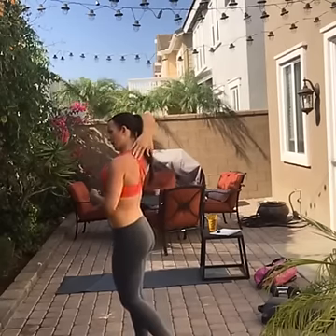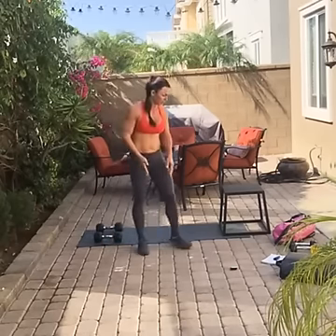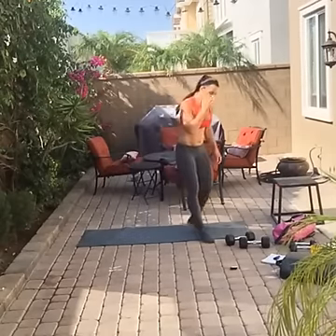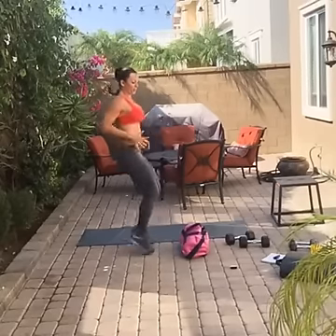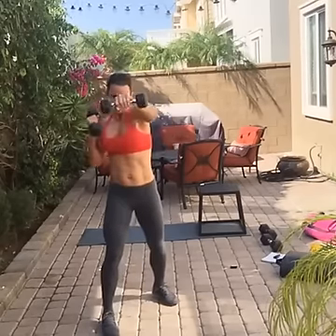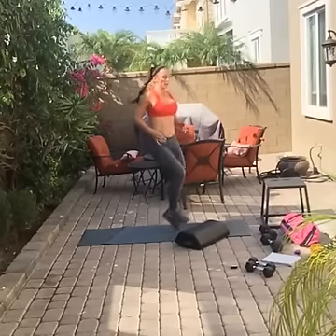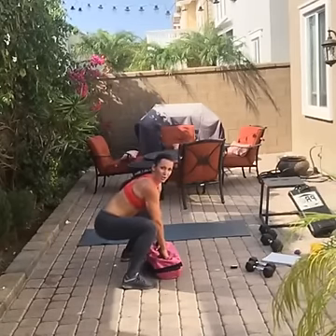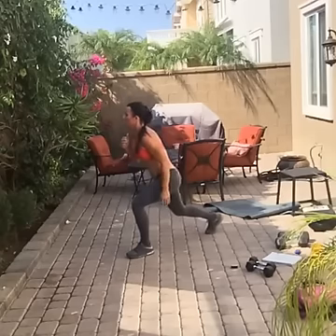Live Workout #5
Here is another Live Facebook workout!! They have been awesome!  I love having the interaction with you play by play!  This was TOUGH!! I don't know why I even say that because you KNOW I only bring you the toughest workouts!

Here is the workout breakdown:  You need a step or chair, some weights, something to punch (I used my tombstone) but you can use a couch cushion, soft medicine ball) and a sandbag. Set your interval timer for 20 Rounds, 10/1:00

1. Elevated Manmakers
2. Bulgarian Split Squat (left)
3. Bulgarian Split Squat (right)
4. Burpee with Jump Lunges
5. Ab Push, Slide up/down
6. Squat, Kick Back (alternate)
7. Toe Taps
8. Plank Kick Ups
9. Dips and Kicks
10. Weighted Punches
11. Tippy Toe Front Raises
12. 3x Knee Hug, 3x V Ups
13. Sumo Squats
14. Double Punches (tombstone)
15. Toe Taps
16. Low Cleans
17. Elevated Manmakers
18. 180 Degree Jump Lunges
19. V Up Smack (tombstone)
20. Crazy Burpees

Bonus will not be listed...you have to watch and follow along.